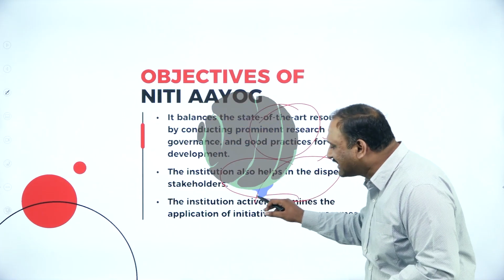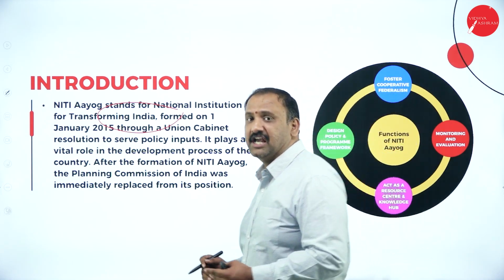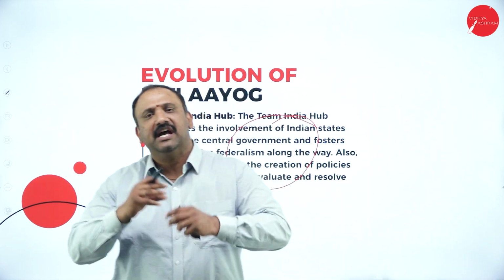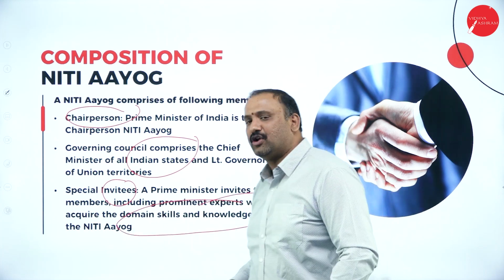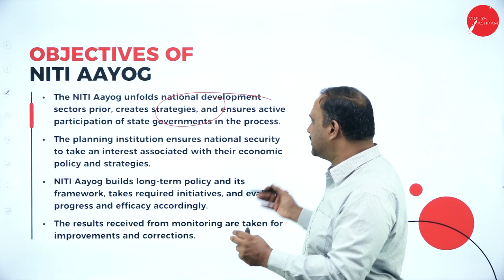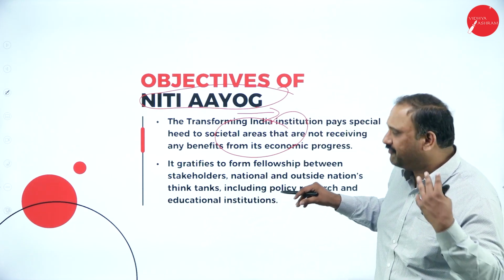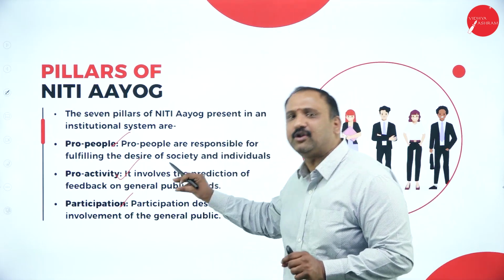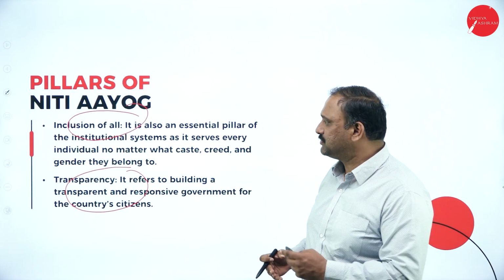DAY 16| PRE-REFORMS INDIAN ECONOMY| I SEM | B.BA| NEP | FUNCTIONS OF NITI AAYOG | L1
Course : B.BA
Semester : I SEM
Subject : PRE-REFORMS INDIAN ECONOMY
Chapter Name : FUNCTIONS OF NITI AAYOG
LECTURE : 1